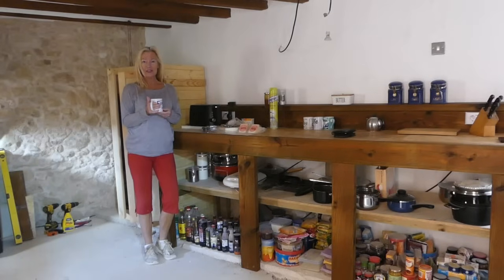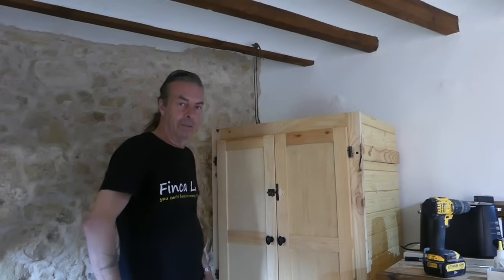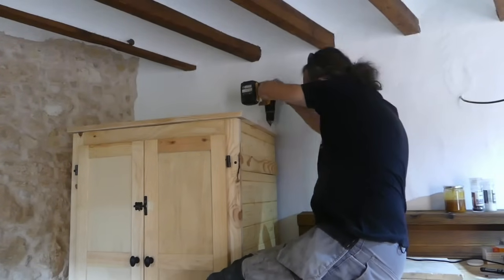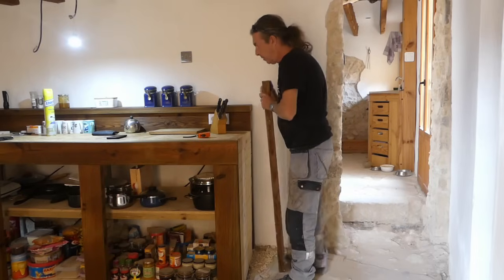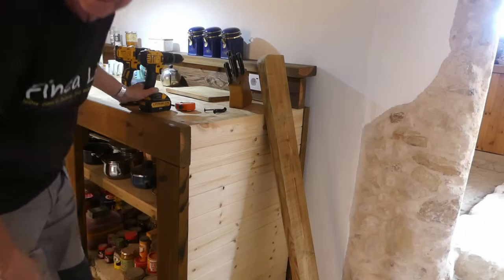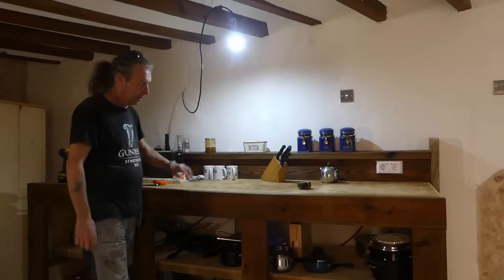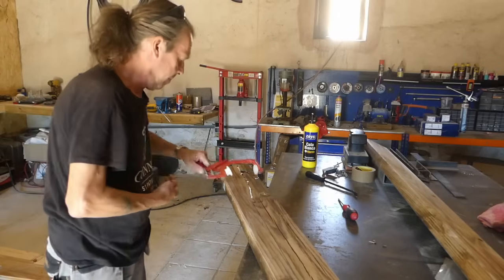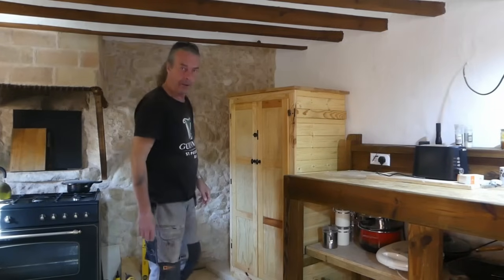Do we have enough reclaimed timber to finish this? Bespoke hand made kitchen.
Building a bespoke chunky farmhouse kitchen but we are running low on reclaimed timber to finish it.